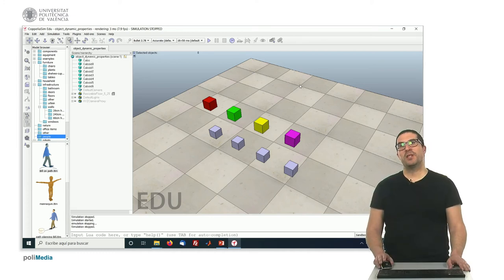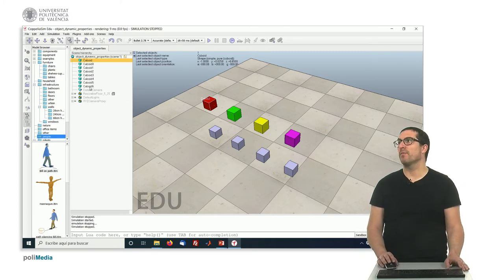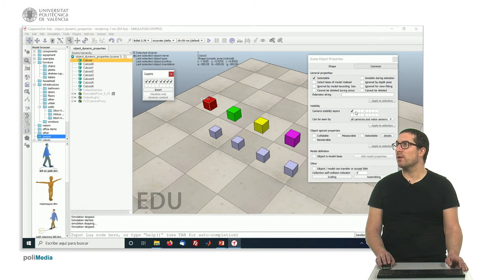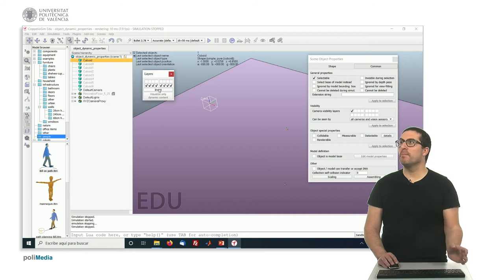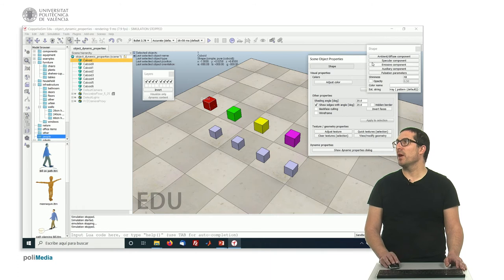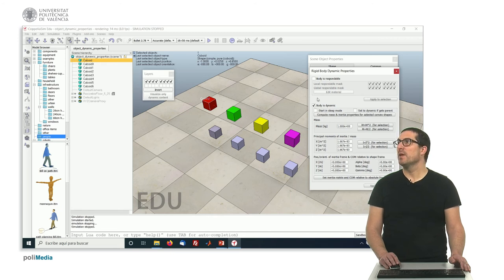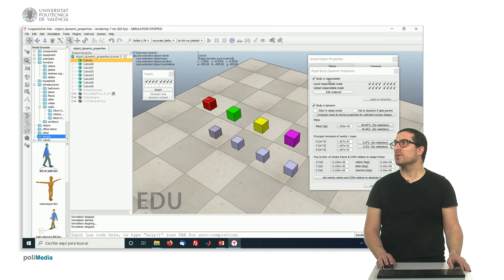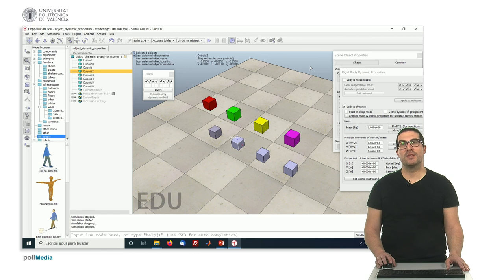Object properties in CoppeliaSim | CoppeliaSim (V-REP)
This video explains the main concepts to understand the properties of objects in CoppeliaSim (V-REP).
This video is part of a set of video tutorials used in robotic courses at the Universitat Politècnica de València.